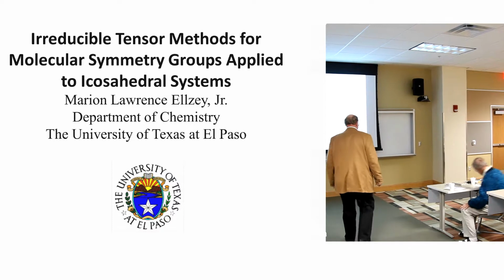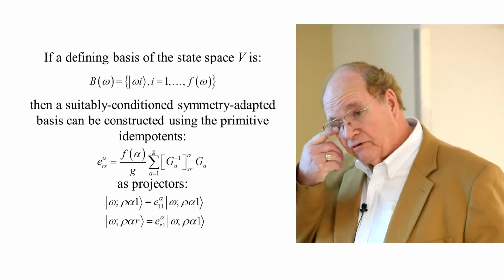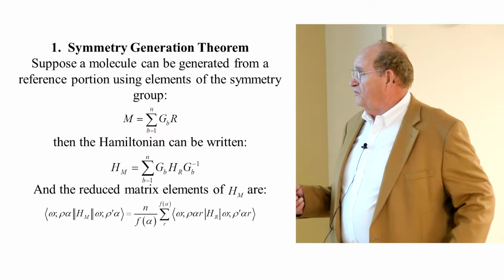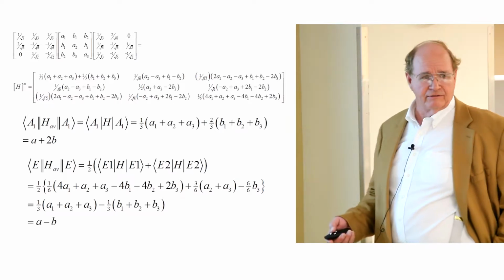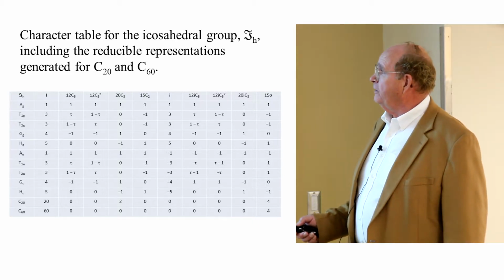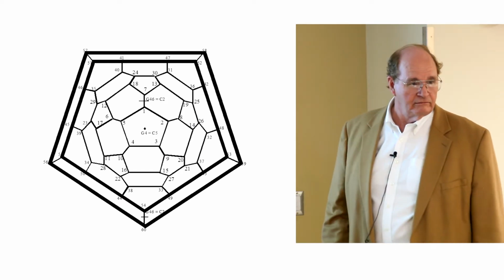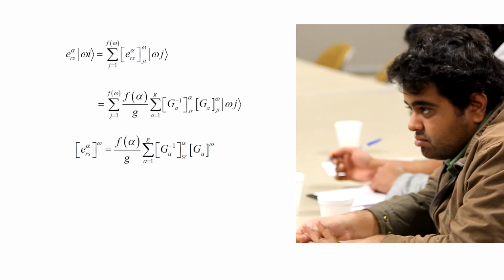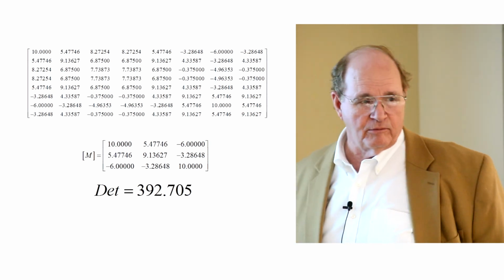Professor L Ellzey seminar March 2012